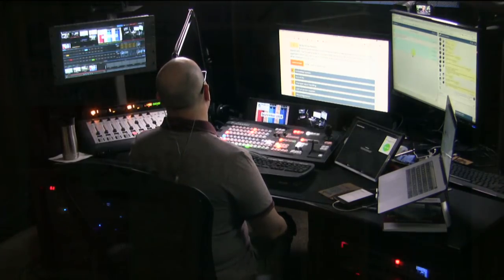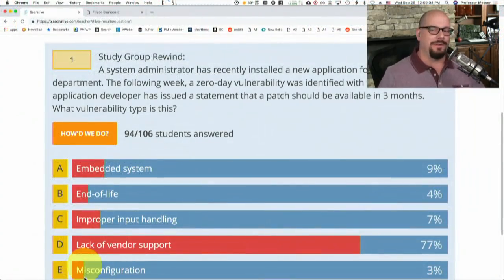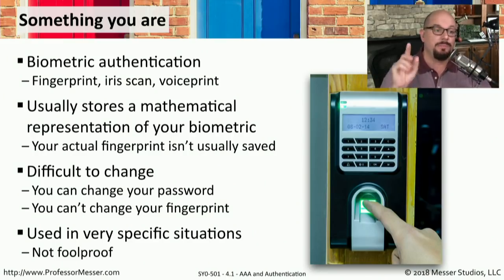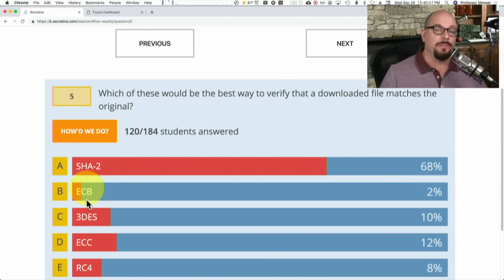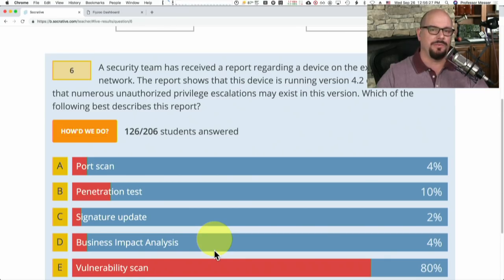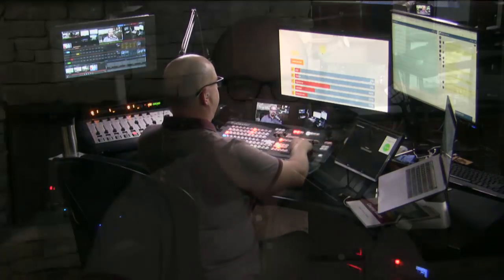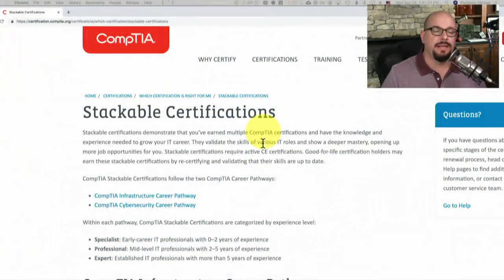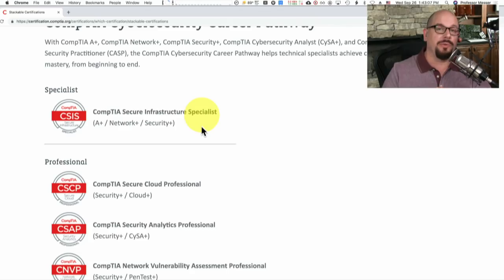Professor Messer's Security+ Study Group - September 2018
00:00 - Pre-Show
   10:18 - Start Time
   11:11 - Announcements
   15:28 - Socrative
   16:38 - Sample Question
   19:04 - Answer
   20:57 - Question 1 (Performance-Based)
   29:10 - Answer
   30:17 - Question 2
   37:20 - Answer
   37:45 - Question 3
   43:35 - Answer
   46:07 - Question 4
   50:13 - Answer
   56:02 - Question 5
   59:50 - Answer
1:06:28 - Question 6
1:12:23 - Answer
1:13:44 - CompTIA Objectives
1:15:18 - Calendar
1:18:35 - After Show
1:21:15 - Chat Room -  Can you explain the encryption technology in regards to Public Key Infrastructures and Certificate Authorities?
1:37:59 - Chat Room  What is the purpose of using the reverse proxy and a load balancer on a website?
1:44:29 - Chat Room  What do you think of using Cloud-flare for a managed dns?
1:45:33 - Caller #1  If one has to upgrade to a new switch, how would this affect the network VLAN Trunk Protocol configurations?
1:50:49 - Could you explain the CompTIA Stackable Certificates?
1:54:40 - Do you think there is age discrimination in the IT job market?
2:03:30 - Caller #2    A conversation with a steganographer and how one can create their own job within the IT job market.
2:12:35 - The same caller giving advice on how to use ones IT tools and skills to create a job.